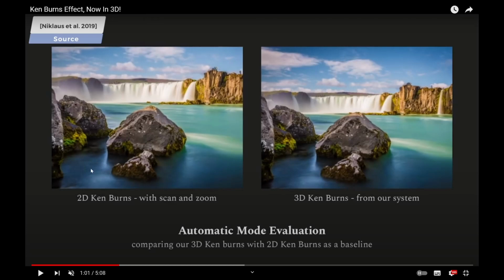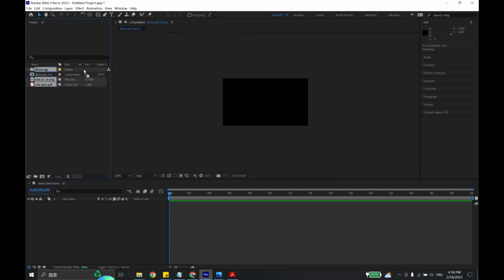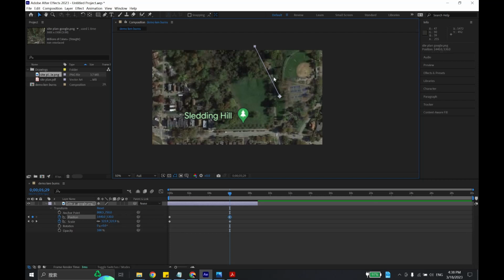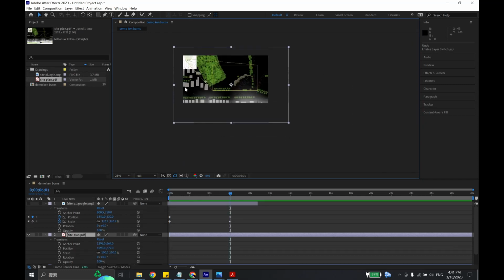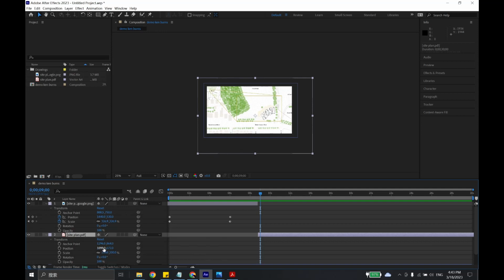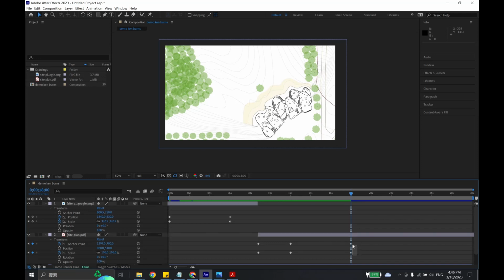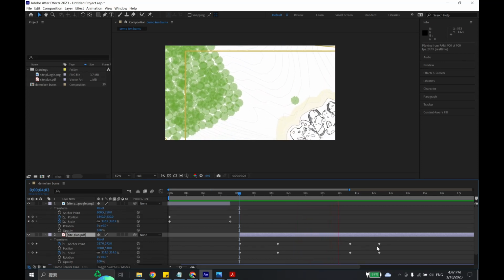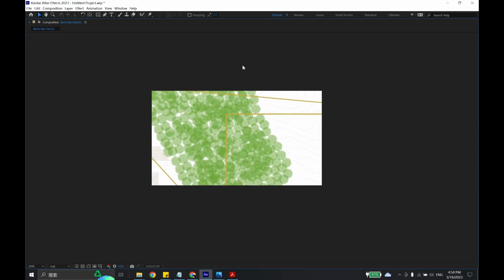Ken Burns Effect in After Effects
Hi, this is a simple tutorial on how to do simple Ken Burns Effect in AE.